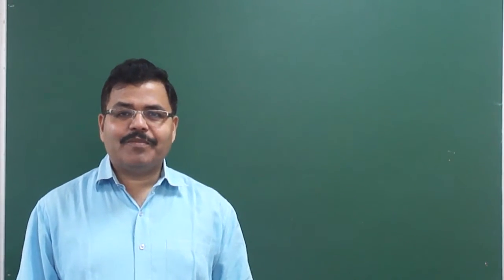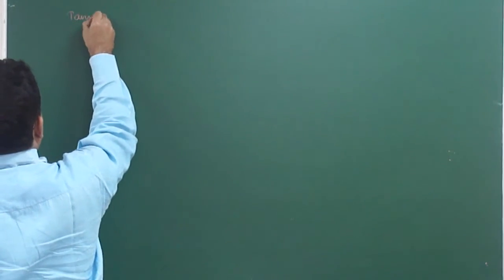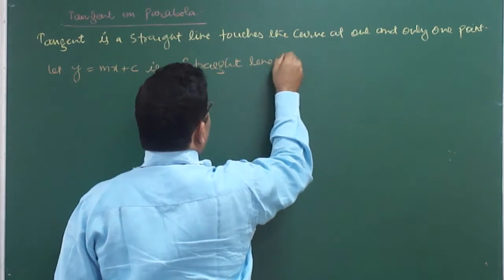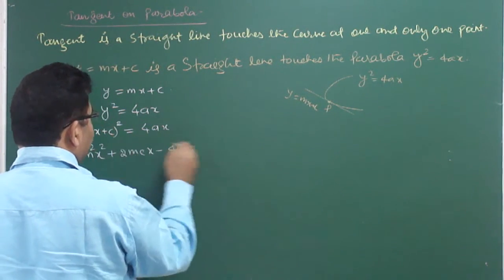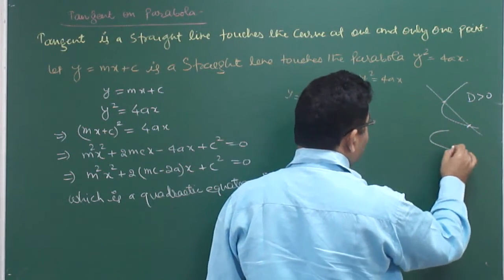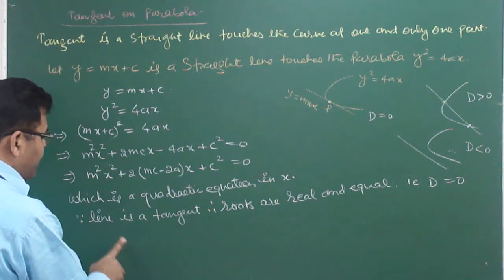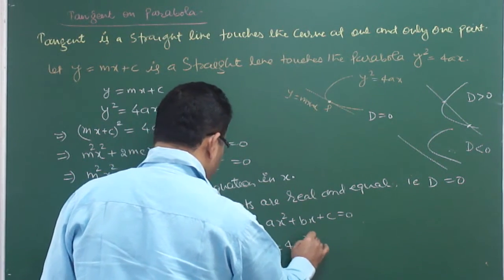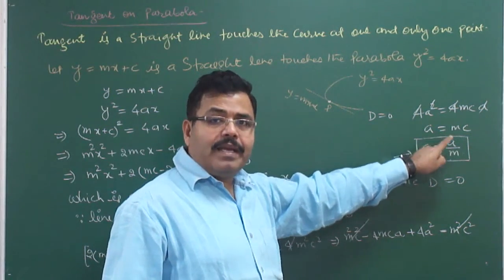PARABOLA FOR XI ,XII BY & IIT JEE PART -08 BY ASA MATHS